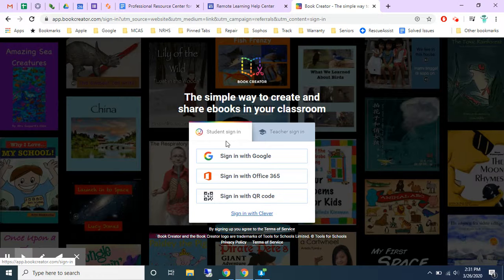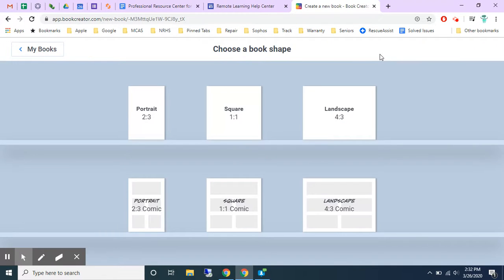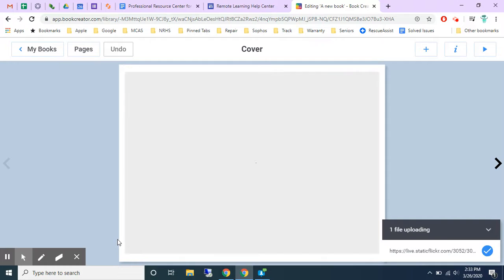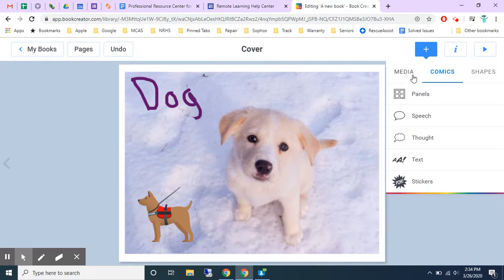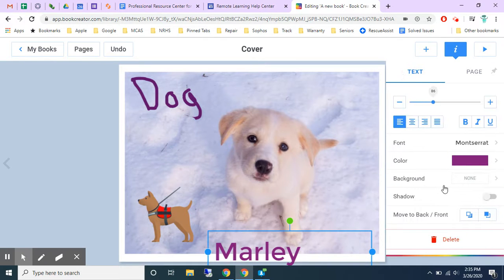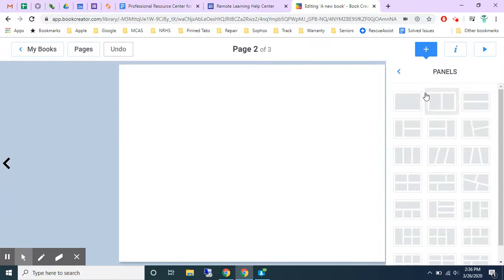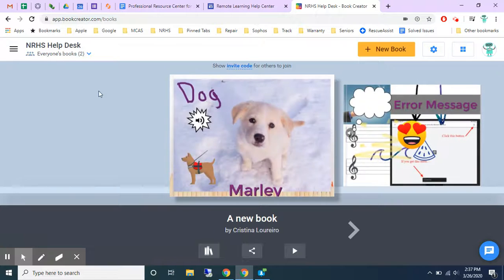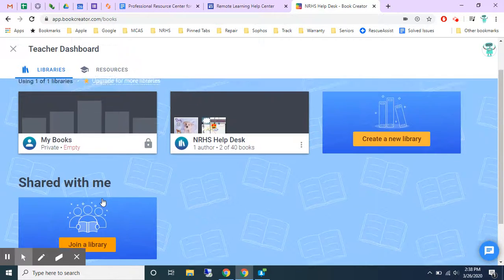Book Creator: Overview